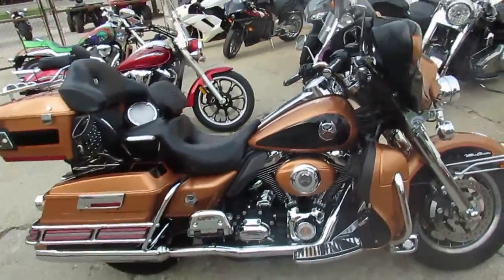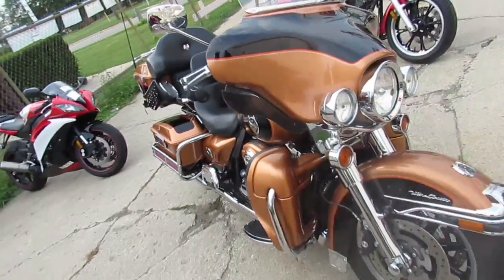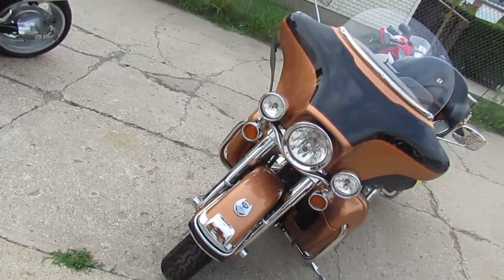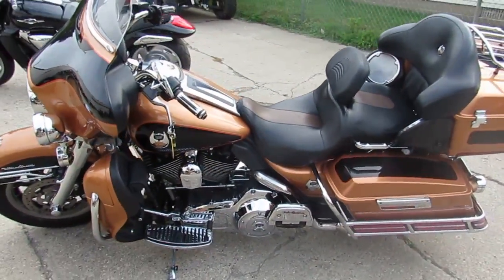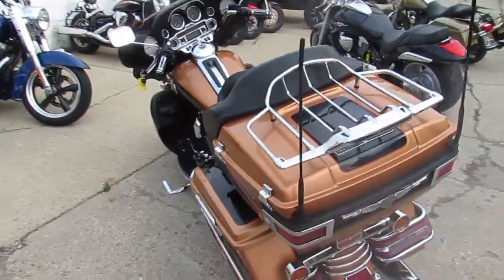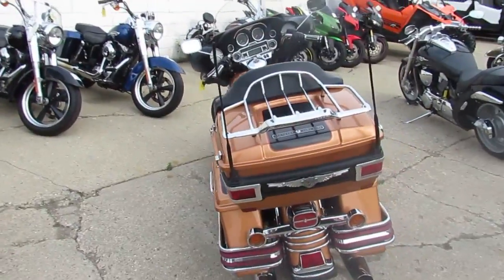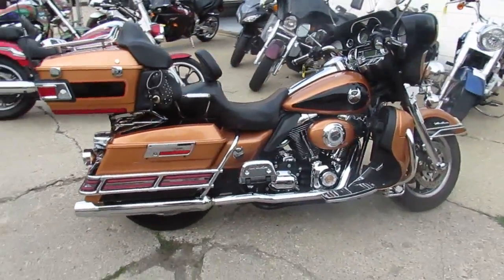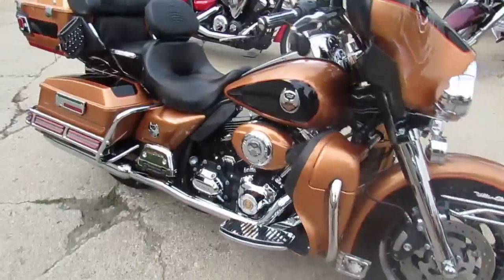2008 Ultra Classic Electra Glide for sale in Michigan $10999 U3621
2008 Ultra Classic Electra Glide for sale in Michigan $10999